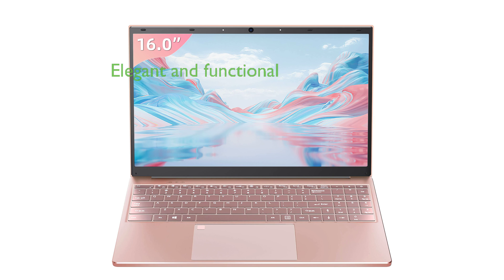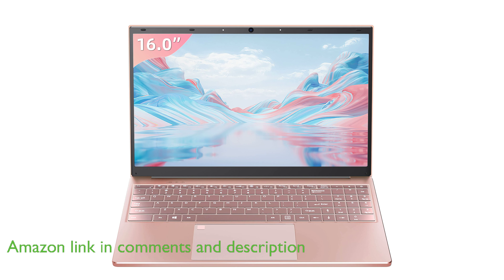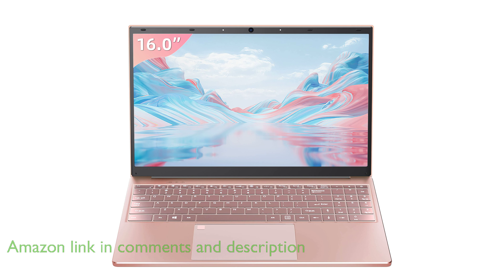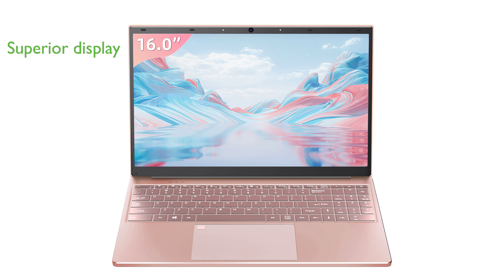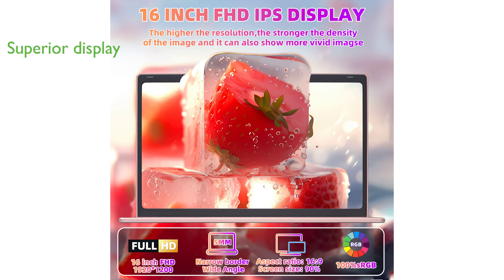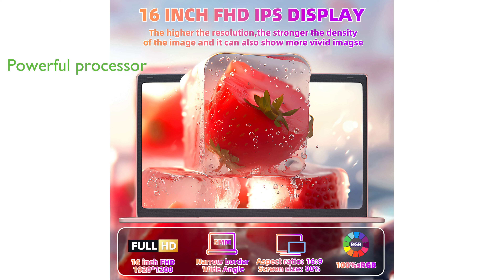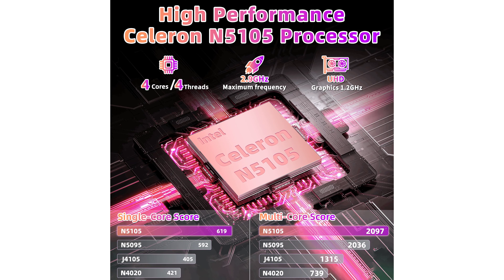REVIEW: Rose Gold Laptop N5105 16". ESSENTIAL details.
The Rose Gold Laptop N5105 16" is a unique blend of elegance and functionality, with its stunning rose gold exterior and lightweight design that combines style and performance.

The laptop's 16-inch diagonal display offers a mesmerizing 90% screen-to-body ratio, providing a vast viewing paradise for gaming, video editing, and movie marathons with its Full High Definition resolution.

Equipped with the powerful N5105 processor, this laptop can handle the toughest tasks, from gaming and video editing to multitasking multiple applications.

The laptop features DDR4L 16 gigabytes of RAM and offers spacious storage options up to 1 terabyte for storing documents, media files, and important data.

The laptop is designed with a backlit full-size numeric keyboard, a spacious touchpad, built-in fingerprint support for privacy, and multiple ports for connectivity.

The laptop comes with Windows 11 Professional Edition and Microsoft 2019 Office pre-installed, backed by a 12-month manufacturer's warranty for peace of mind.